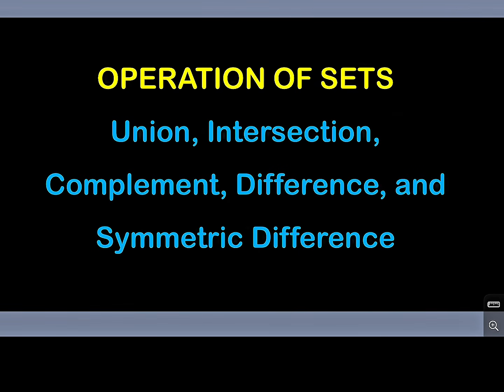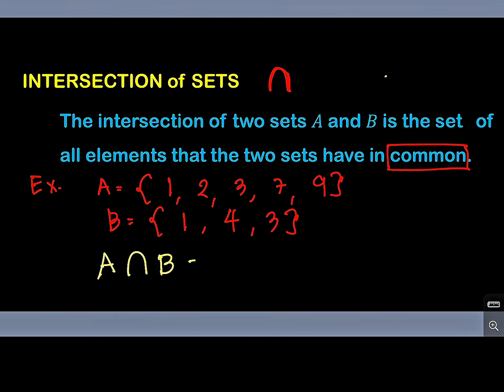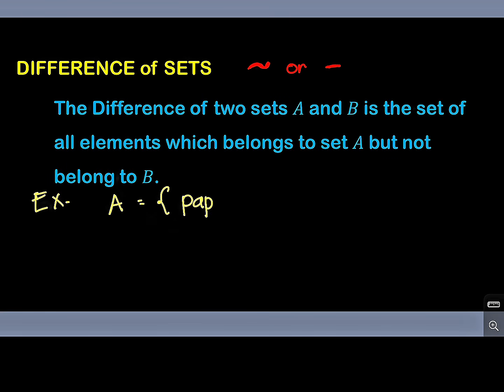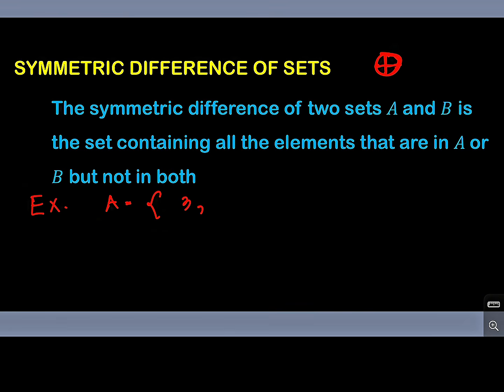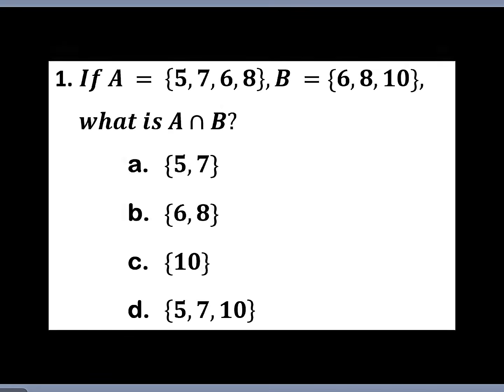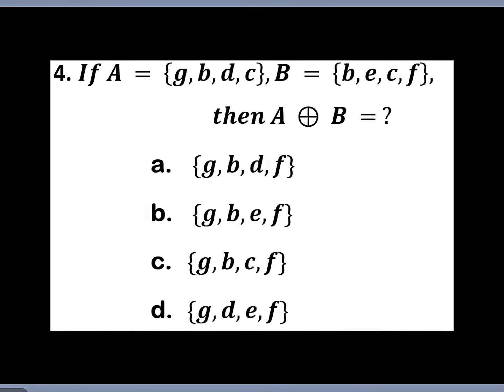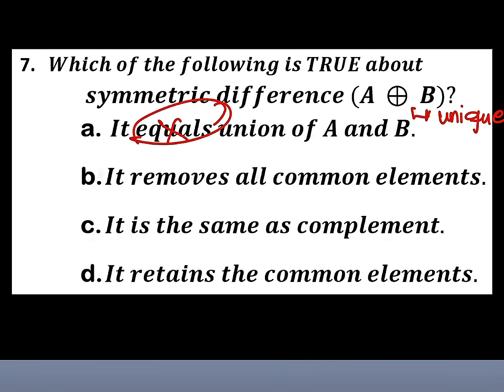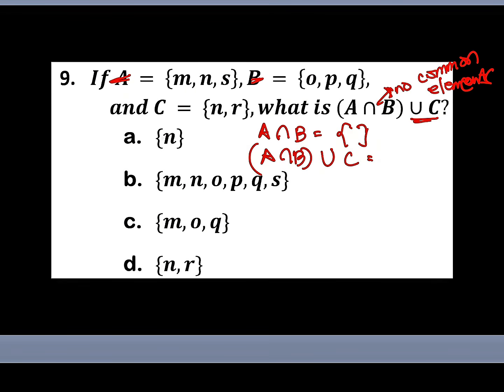Union Set, Complement Set, Difference Set, Intersection Set, Symmetric Difference Set